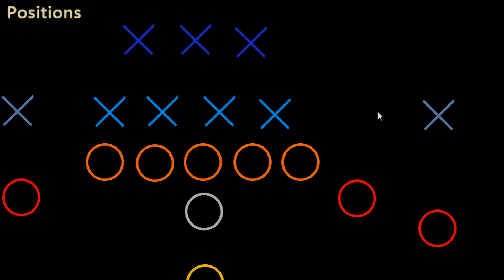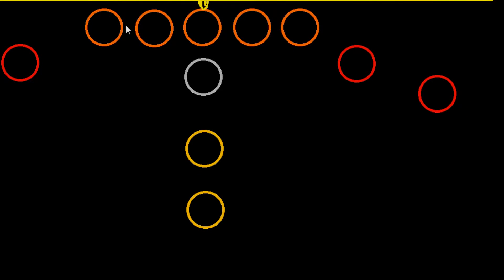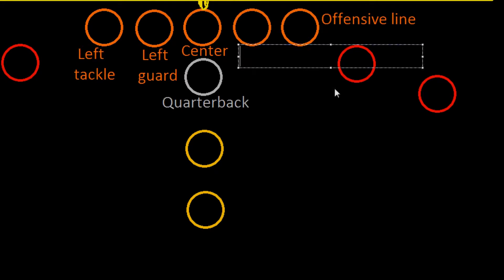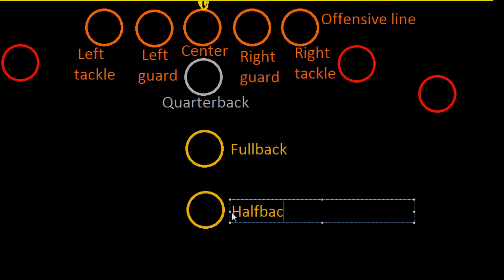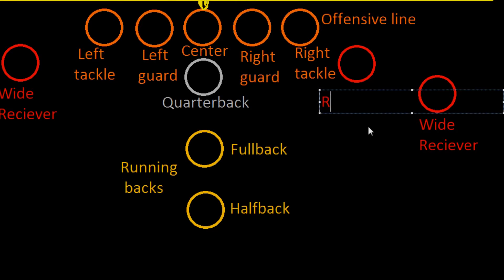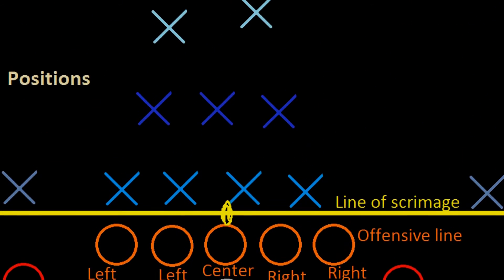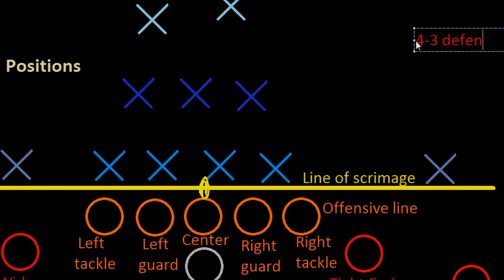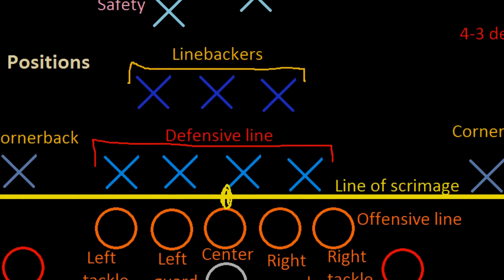Introduction to Football: Positions